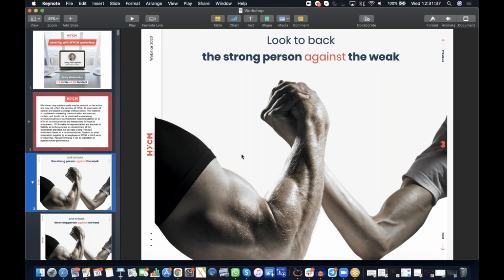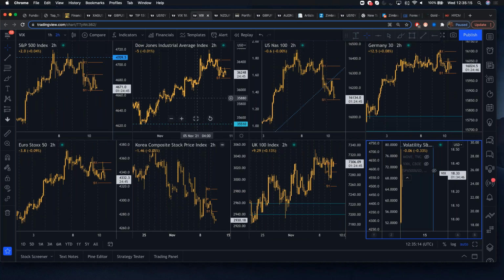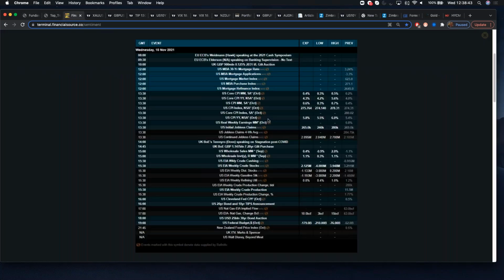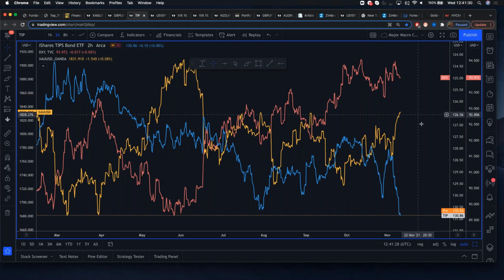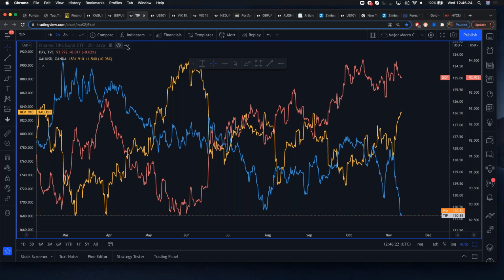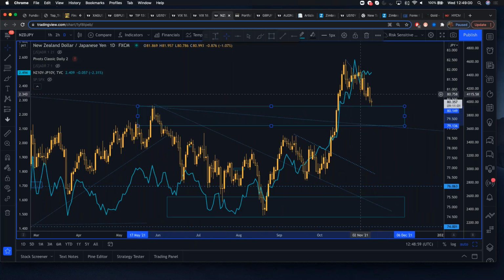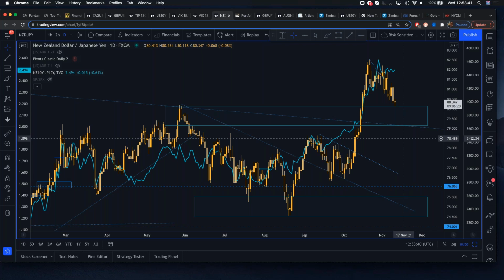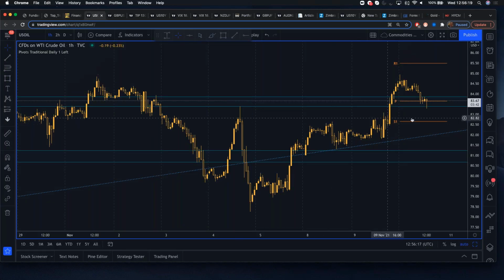Online Trading Workshop Level Up with HYCM